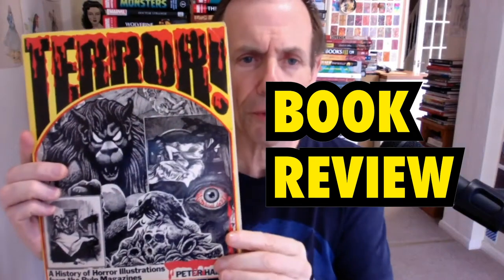Terror ! Horror Illustrations from Pulp Magazines etc by Peter Haining Book Review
Terror ! Horror Illustrations from Pulp Magazines etc by Peter Haining Book Review  - a superb collection of mainly black and white covers and illustrations of the Terror related pulp / horror stories field such as Weird Yales etc. Terror  ! includes many paintings and drawings by Hannes Bok and Virgil Finlay and Margaret Brundage